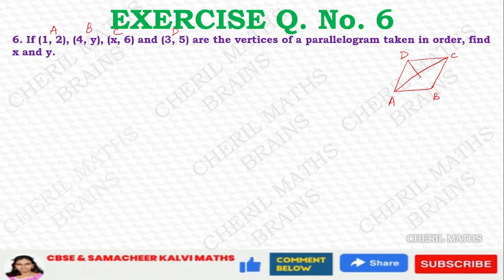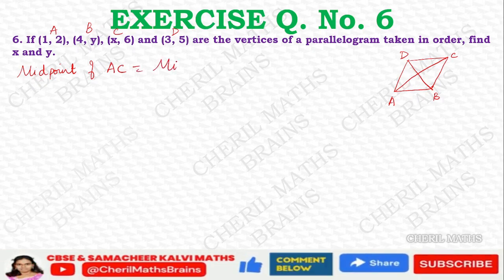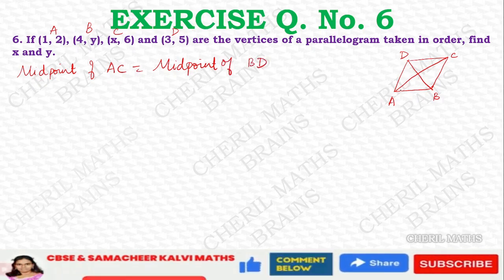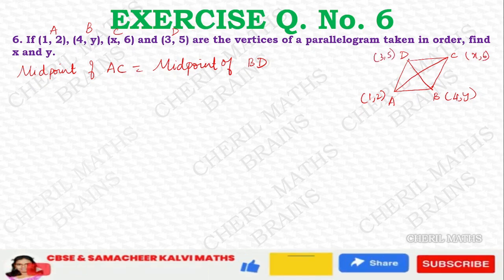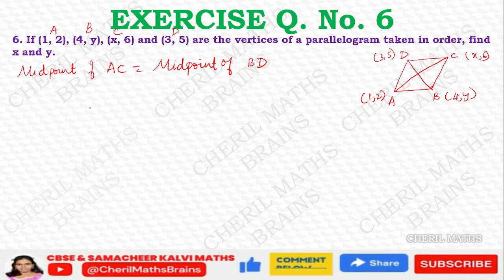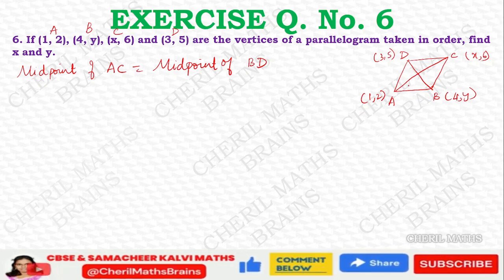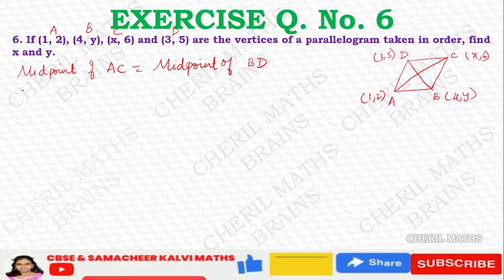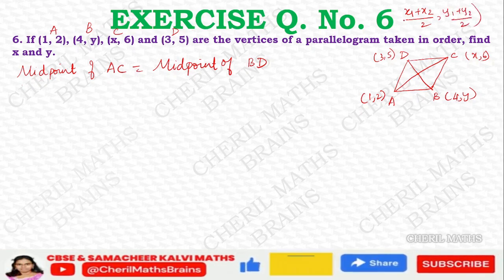CBSE CLASS 10 MATHS CHAPTER 7 COORDINATE GEOMETRY - EXERCISE 7.2 Q.No. 6 In English